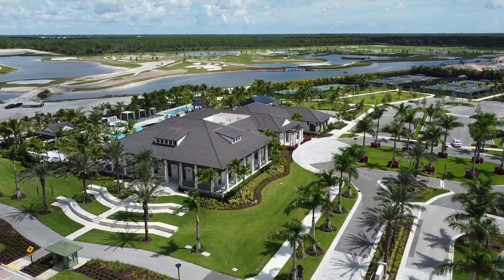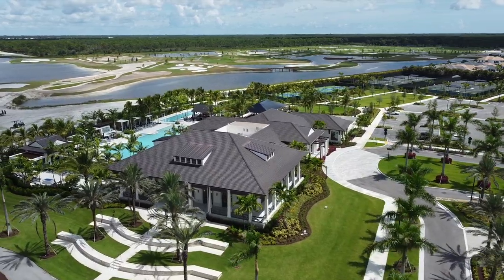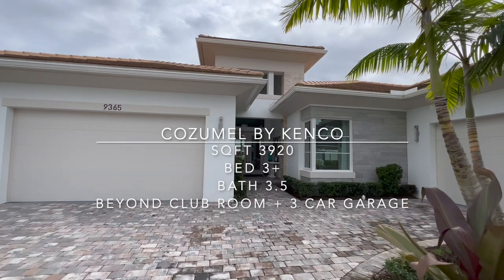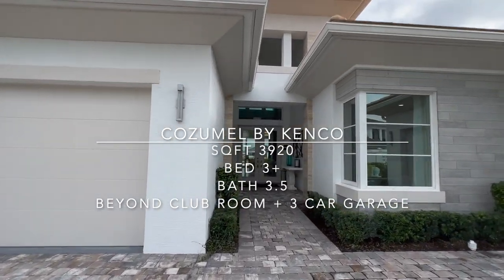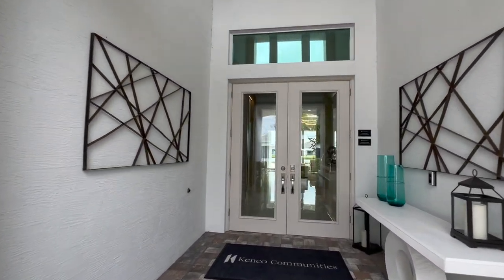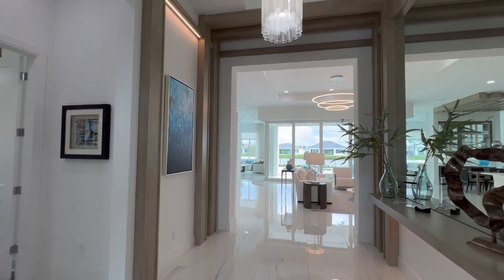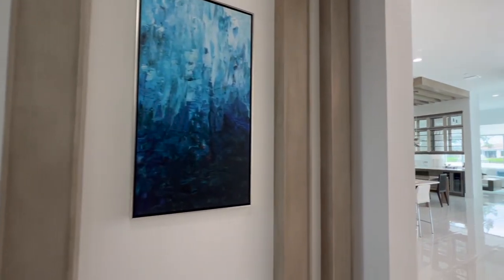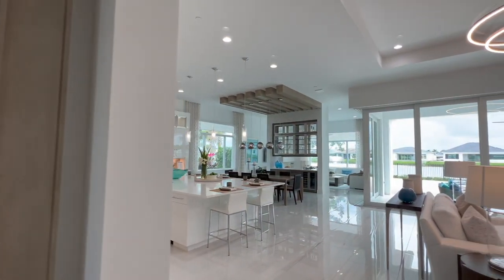Luxury New Construction Homes FOR SALE in Avenir Palm Beach Gardens Florida | Kenco Communities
Coral Isles at Avenir features 107 homes built by Kenco Communities. Residents will have access to Avenir's expansive planned amenities including parks, trails, a clubhouse with a resort-style swimming pool, and more. Coral Isles at Avenir is located in the top-rated Palm Beach County school district and close to the area's upscale shopping and dining, beaches, recreational and cultural attractions. Avenir will be a large-scale, mixed-use project. When complete, it will include more than 3,900 homes. Avenir plans to have more than 2,400 acres of conservation and preserve areas and include a multitude of recreation options for residents. Base Pricing for the Cozumel starts at $1,779,900...currently there are two of these models FOR SALE for $2M backing up to the edge of the community. So if you are in the market to buy a home like this...

About the Treasure Coast South Florida